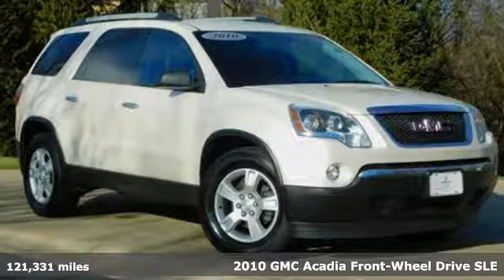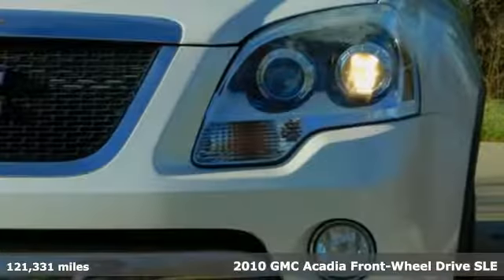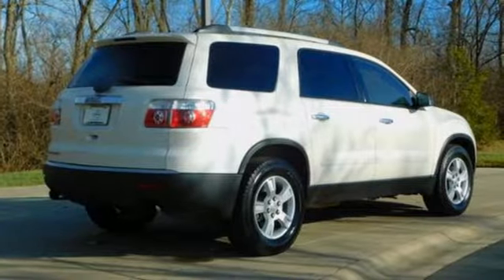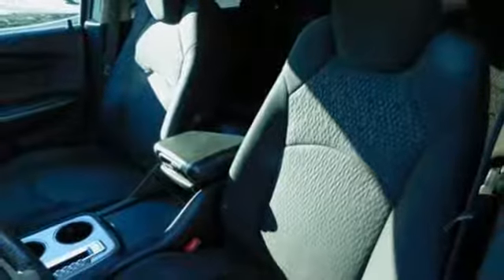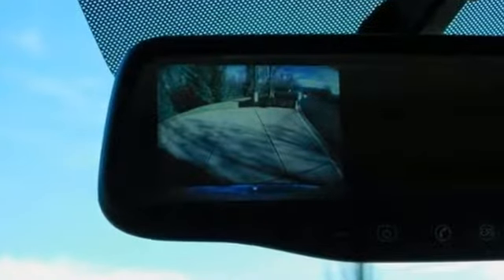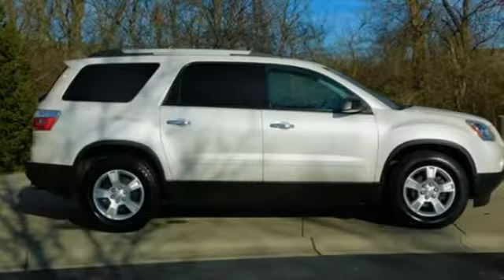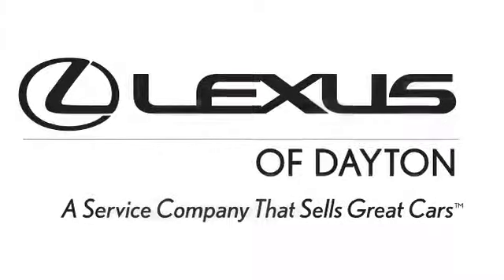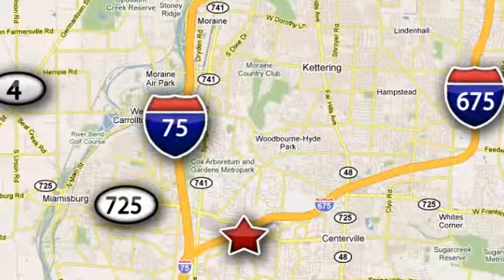Used 2010 GMC Acadia Dayton Cincinnati, OH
Year: 2010
Make: GMC
Model: Acadia
Trim: SL
Engine: 3.6L V6 SIDI
Transmission: 6-Speed Automatic Electronic with Overdrive
Color: White
Interior: Ebony
Mileage: 121331
Stock #: RX5537A
VIN: 1GKLRLED8AJ232457
2010 GMC Acadia SL! Summit White over Black Cloth Seats, ABS brakes, Electronic Stability Control, Emergency communication system, Heated door mirrors, Illuminated entry, Low tire pressure warning, Remote keyless entry, Traction control, XM Radio. CARFAX One-Owner.

Address:
1777 Lyons Road